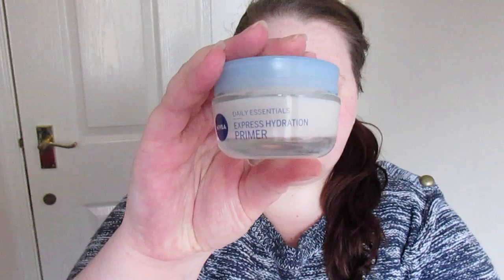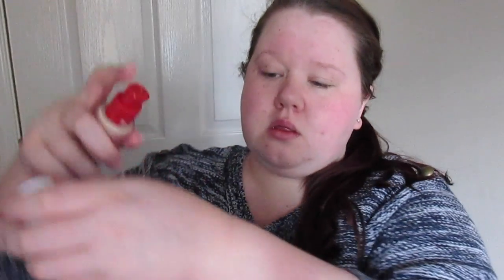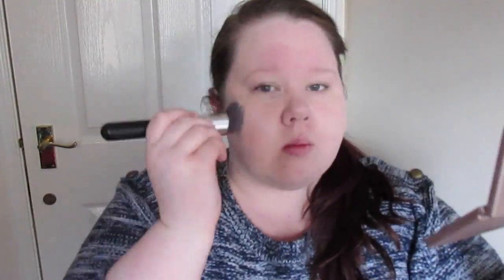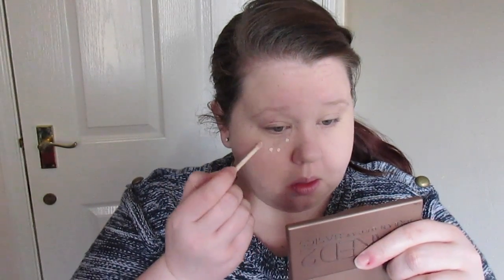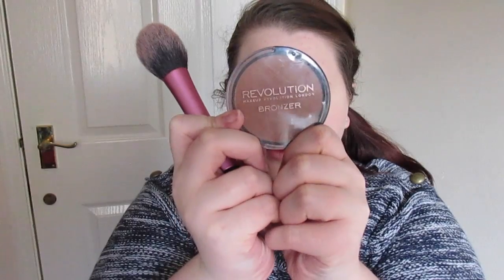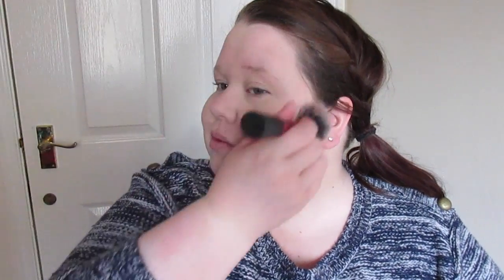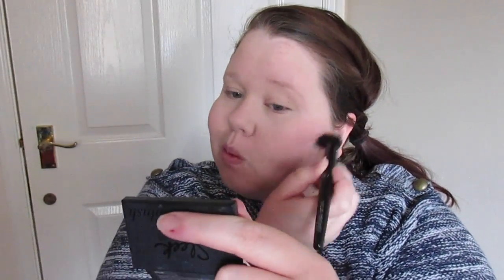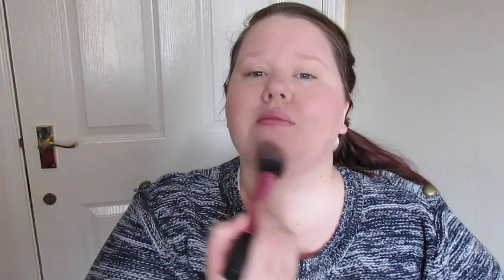My Foundation/Base Routine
Oooh look at me trying something different! Who would've thought it?
Anyway i hope the tech side of things is ok in this video- let me know what you think!